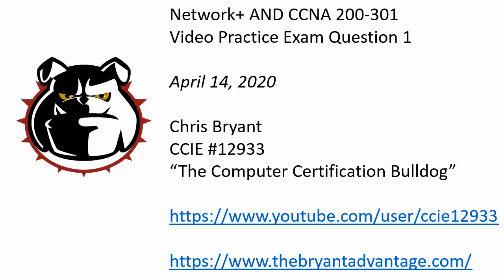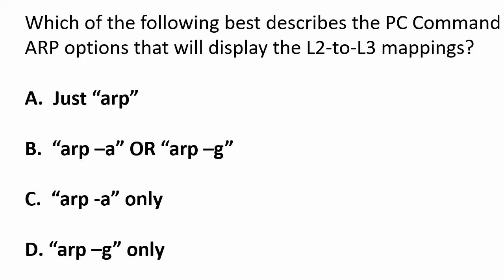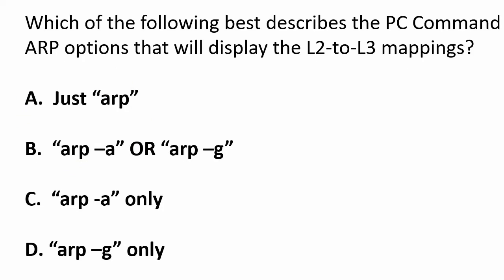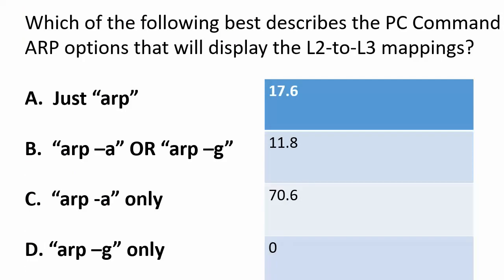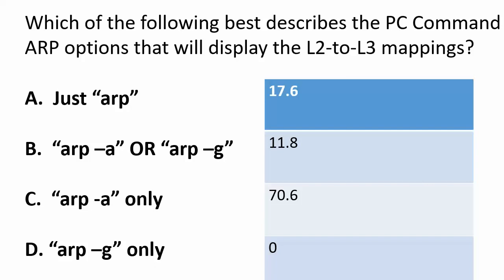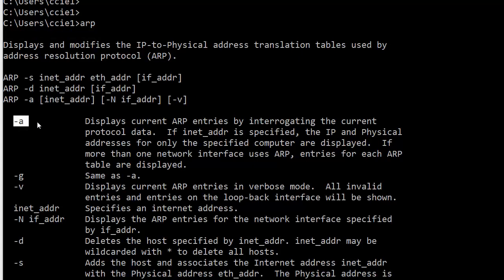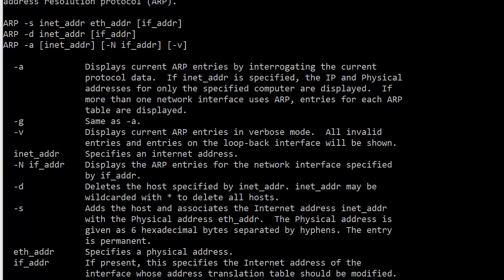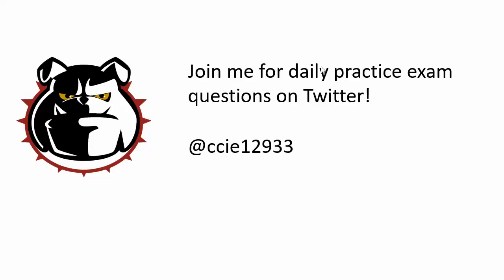CCNA 200-301 And Network+ Exam Question 1: ARP Stuff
Watch for new CCNA 200-301 and Network+ playlists debuting on April 21!

We're launching all-new CCNA 200-301 and Network+ Video Practice Exam series, and this video is actually the first in each series.   Join me on Twitter @ccie12933 to be the first to see these questions and have your answers reflected in the percentages you'll see in this video.   It'll make sense once you watch this one.  : )

Look for my all-new CCNA Video Boot Camps, Study Guides, Practice Exams, Flash Cards, and more in May 2020, and I've got you Network+ Bulldogs covered with all-new materials this summer!

Thanks for making my work a part of your success!

Chris Bryant
CCIE #12933
"The Computer Certification Bulldog"